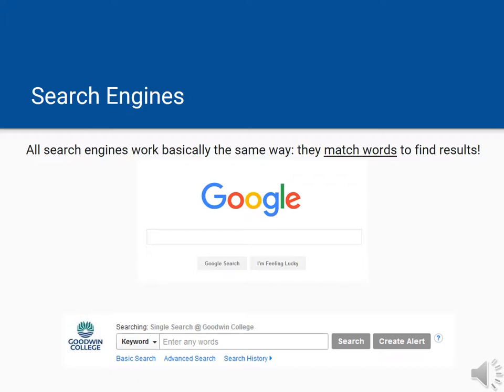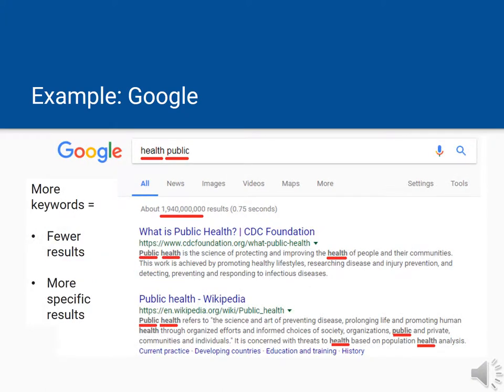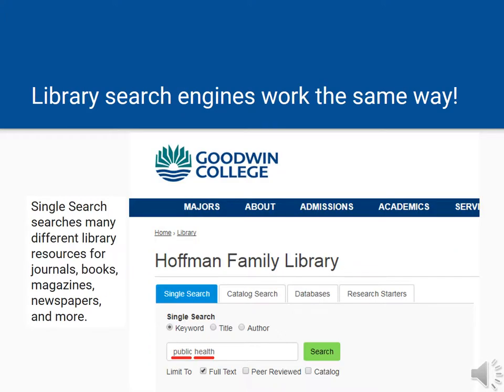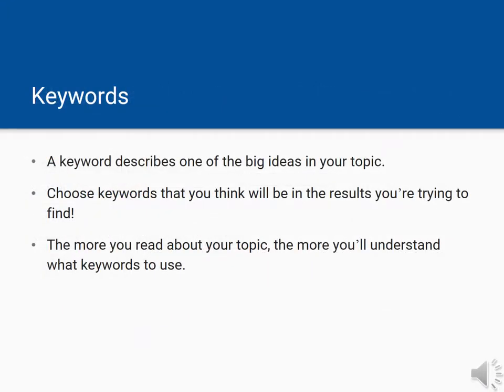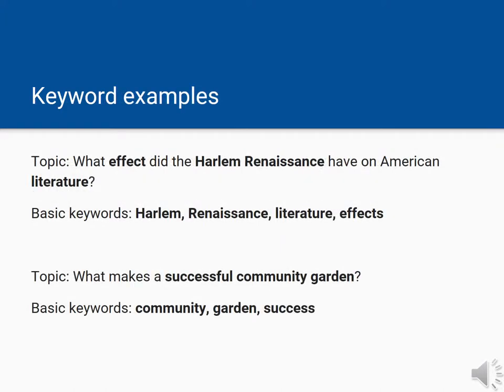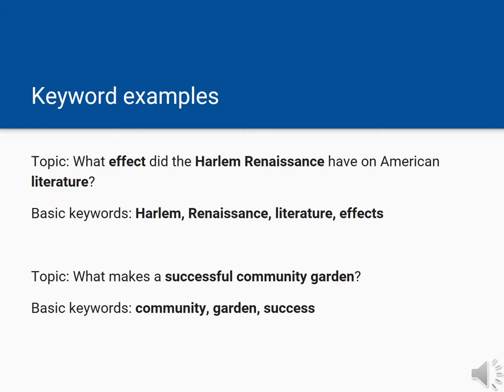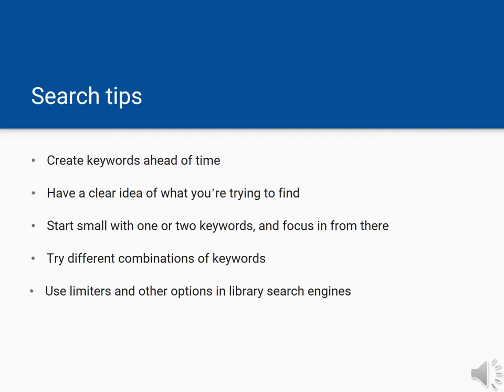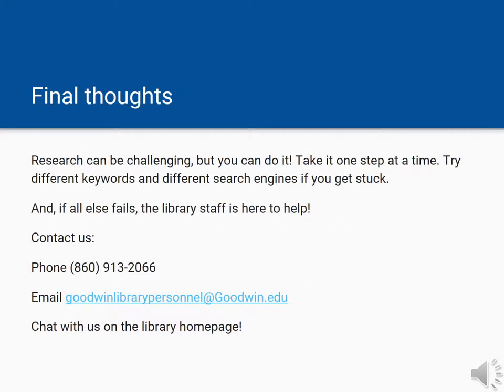Search Skills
Learn how to search and develop keywords in this tutorial from the Hoffman Family Library at Goodwin College.